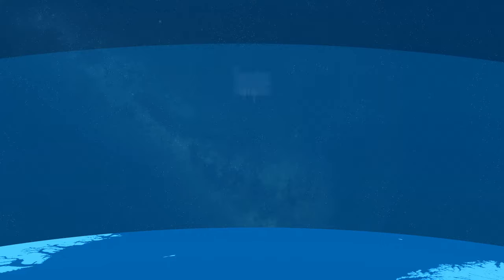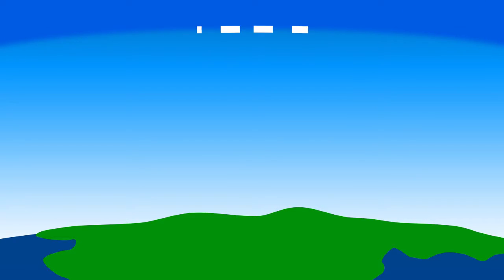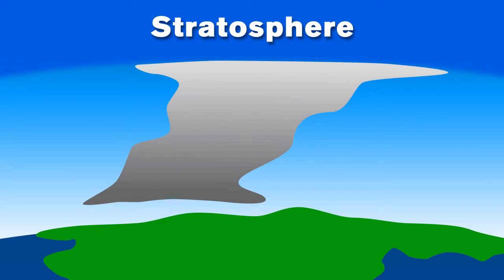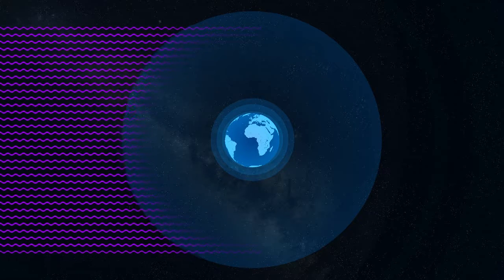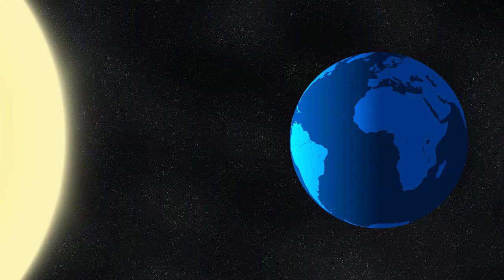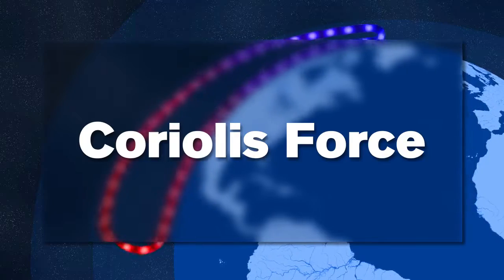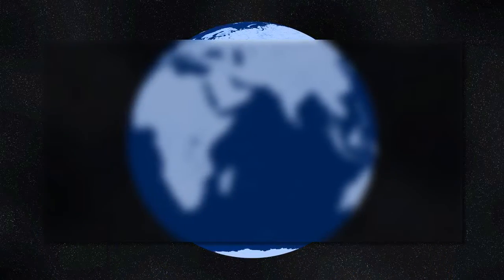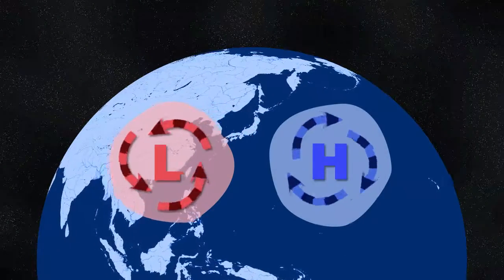Weather Information Part 1 Layers of the Atmosphere